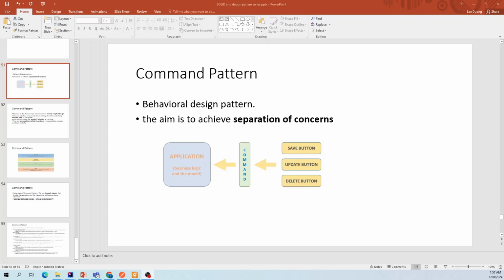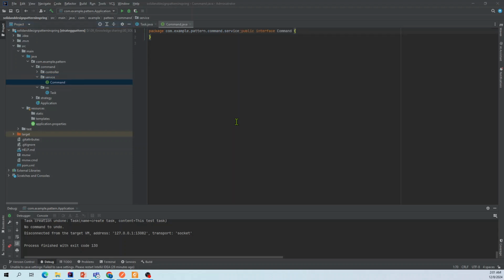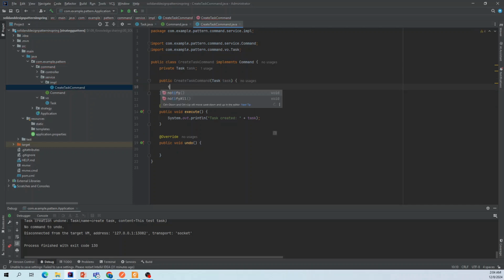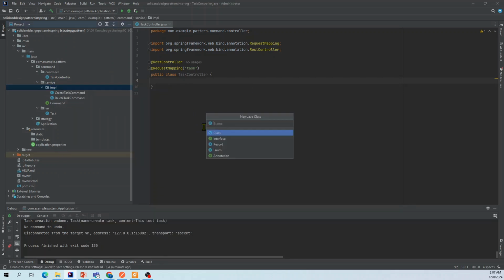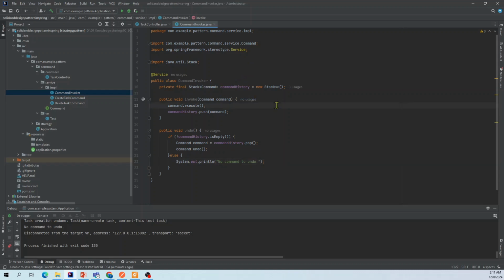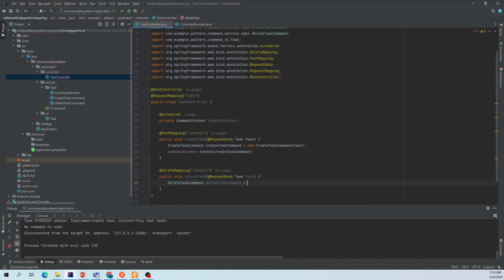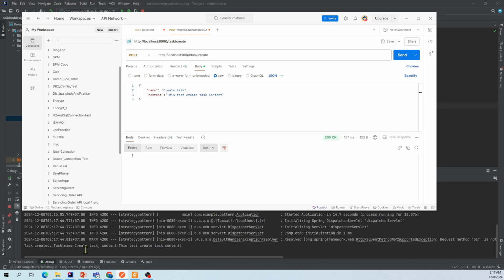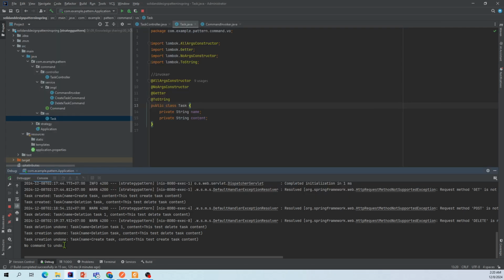18. Command Design Pattern with Example in spring boot